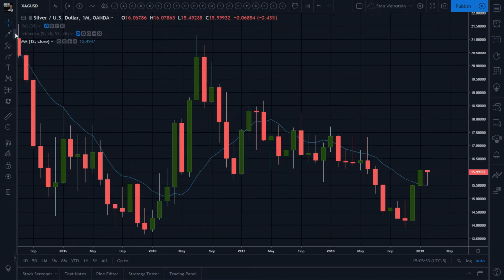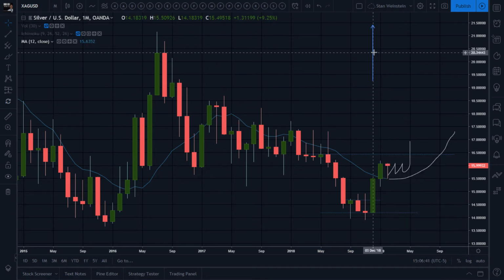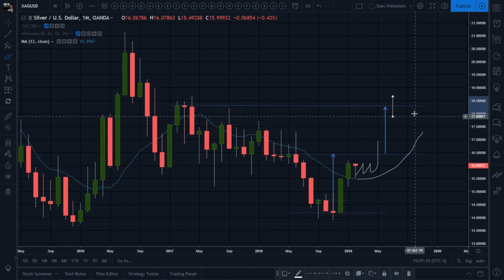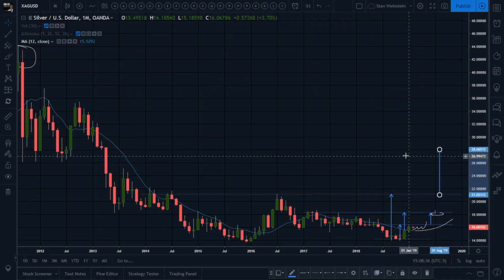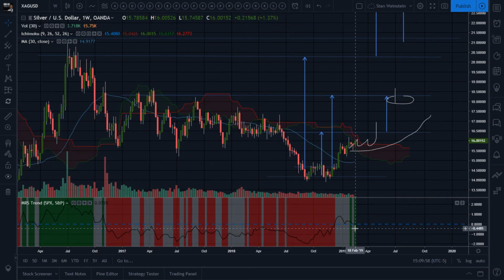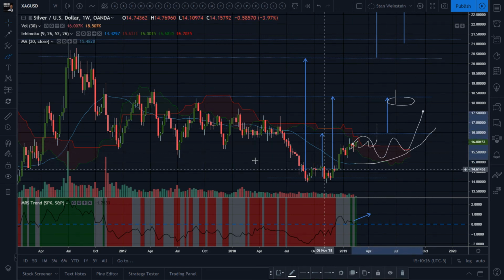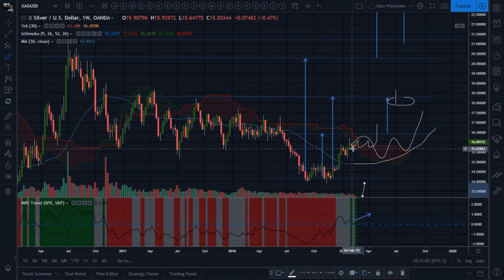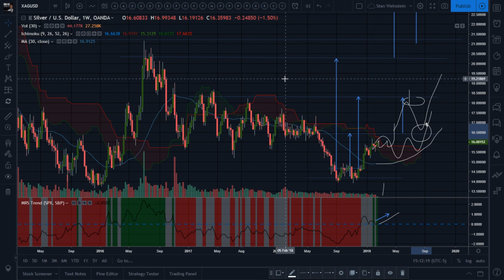Secretwars #0355 - Markets Review: Silver US Dollar in early Stage 2 territory!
Silver has been sleeping for years, ready to awake! $xagusd $slv $study